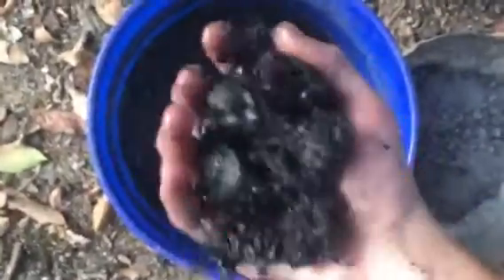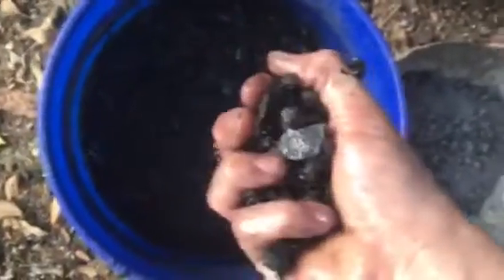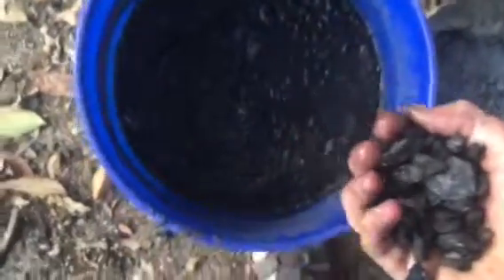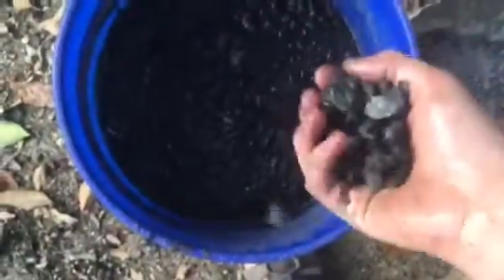Separating coal coke and charcoal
In this video I use a bucket of water to separate the less dense charcoal from the more dense coke. This method seemed to work for soft wood charcoal produced out of a camp fire and not the commercial hard wood lump charcoal.